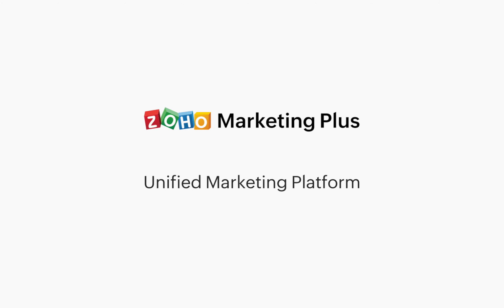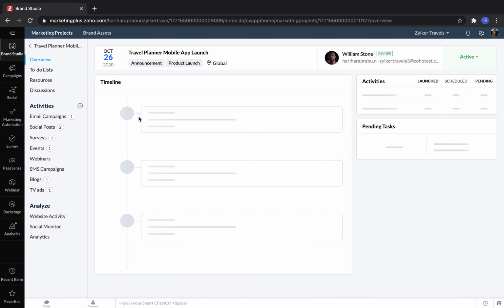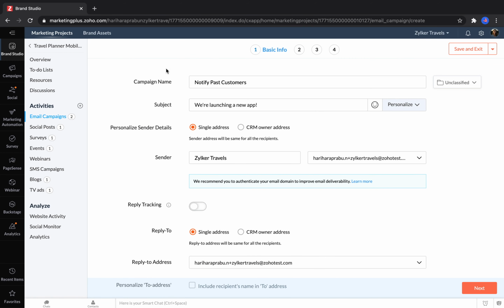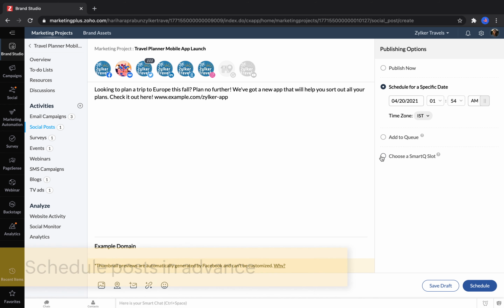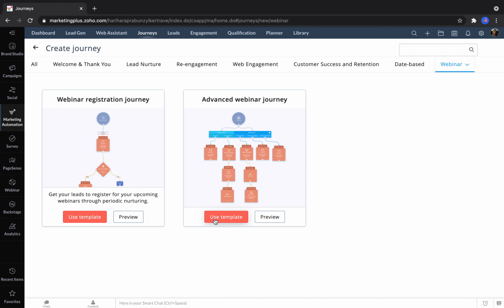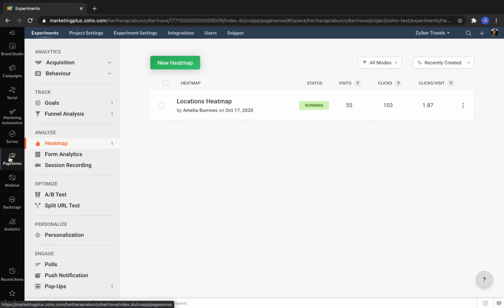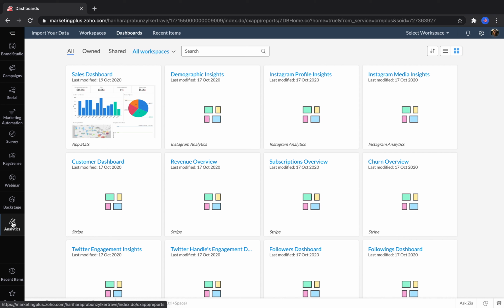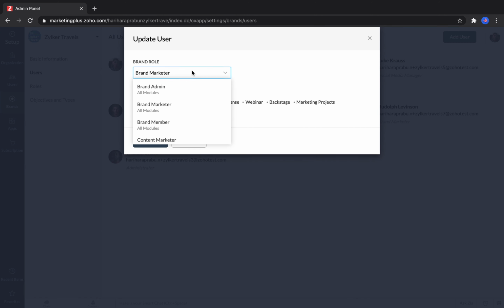Overview of Zoho Marketing Plus